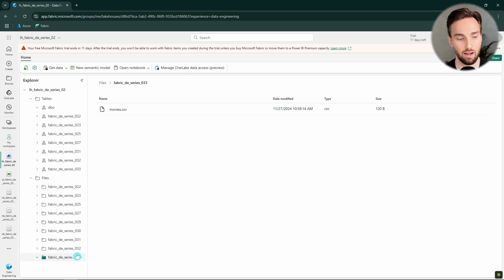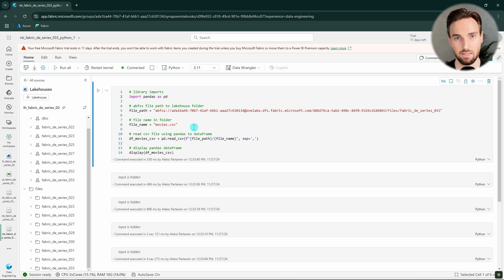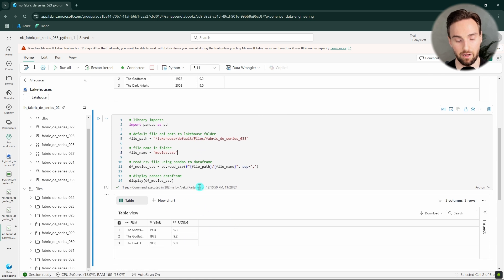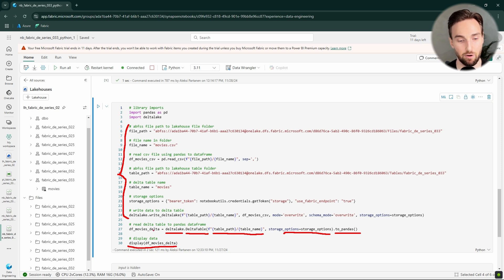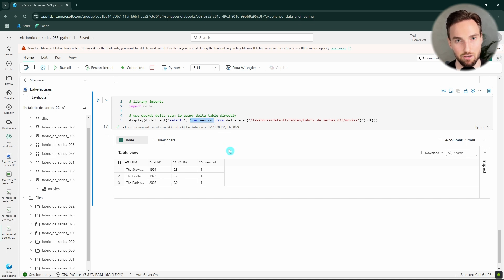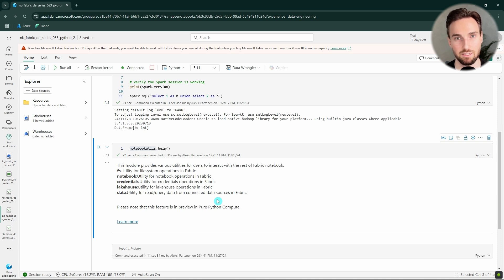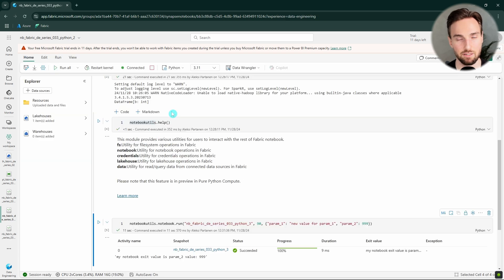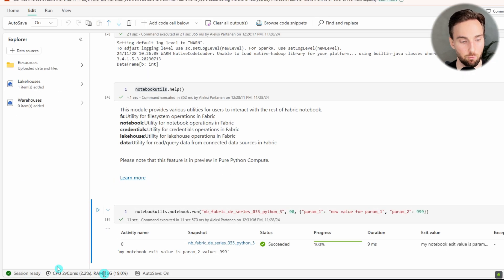Vanilla Python Notebooks in Microsoft Fabric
Python Notebooks in Microsoft Fabric: What You Need to Know
Did you know you can now create Python Notebooks in Microsoft Fabric without using Spark? This video covers everything you need to know about this brand-new feature, including why it’s useful, how to interact with Lakehouse files and tables, and the current limitations. Plus, Aleksi shares a powerful time-saving tip to make your notebook development even smoother!

What You’ll Learn:
🔷 How to use Python Notebooks for lightweight data operations in Fabric
🔷 Why Python Notebooks are more efficient for trivial tasks than Spark
🔷 How to interact with Lakehouse files and Delta tables without Spark
🔷 A powerful tip for saving time while developing notebooks in Fabric

Key Takeaways:
✨ Use Python Notebooks for tasks like API calls and lightweight file/table operations
✨ Save compute resources by avoiding Spark for simple processes
✨ Limitations include no pipeline integration yet and fixed compute sizing
✨ Access code snippets to speed up development and learn best practices